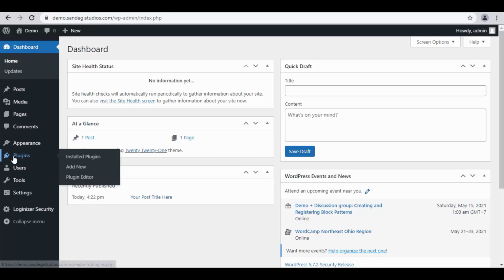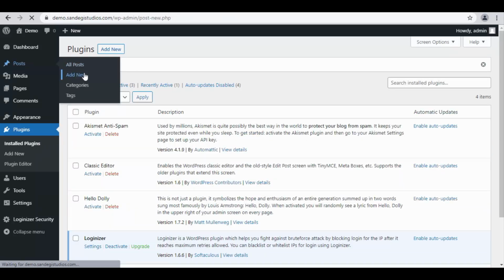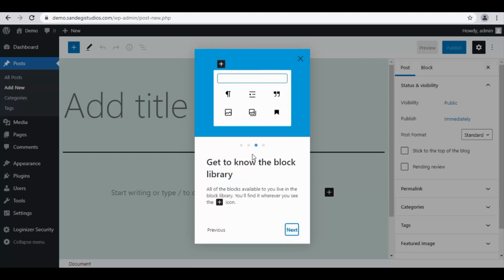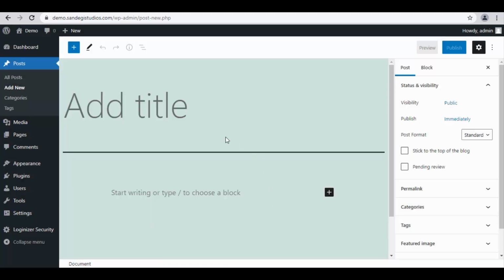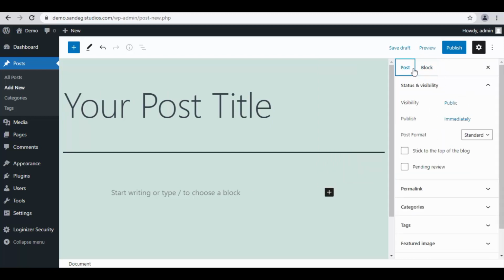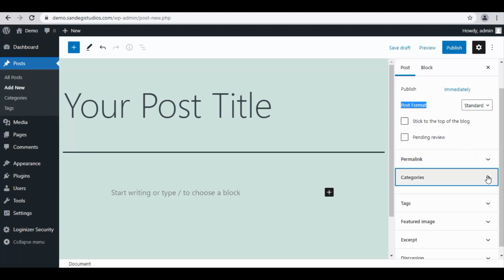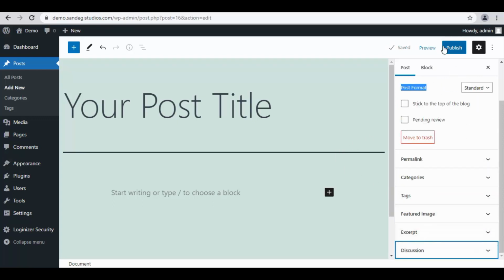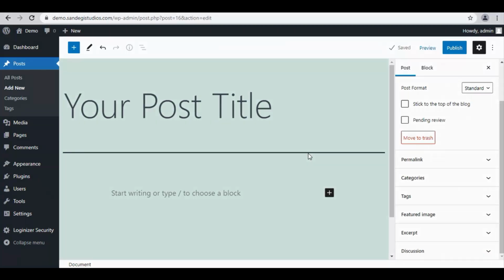Video 10 The block Wordpress Editor